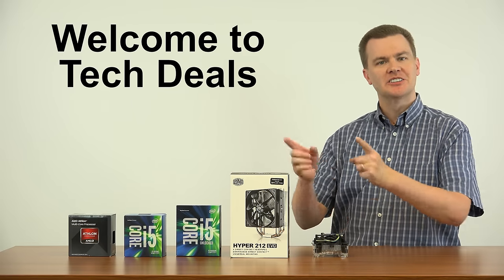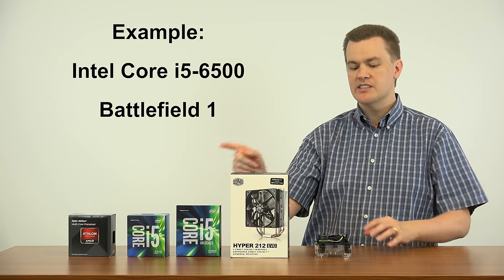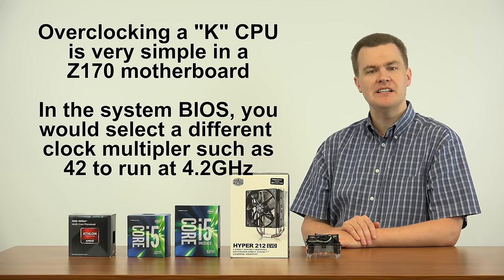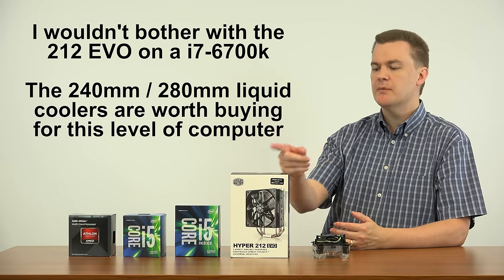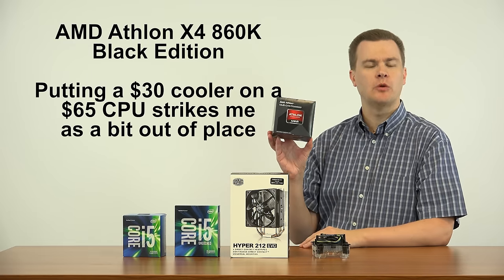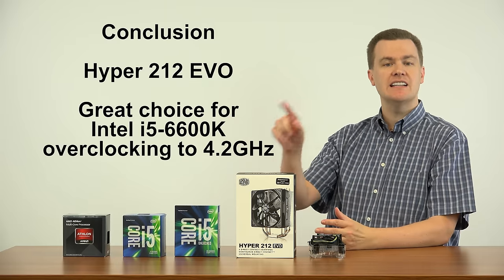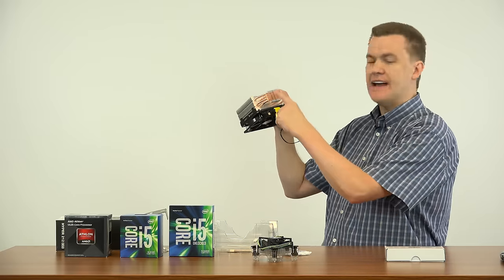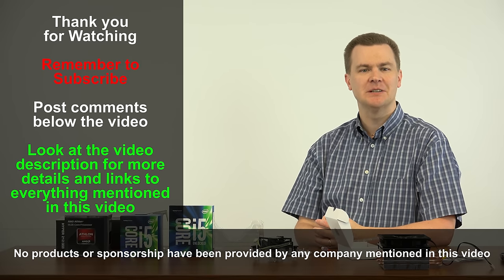Hyper 212 EVO - 120mm CPU Cooler - Should you buy it?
AMD X4 860K @ Amazon - @ Newegg
Intel i5-6600K @ Amazon - @ Newegg
Intel i5-6500 @ Amazon - @ Newegg
Intel Stock Cooler @ Amazon - @ Newegg